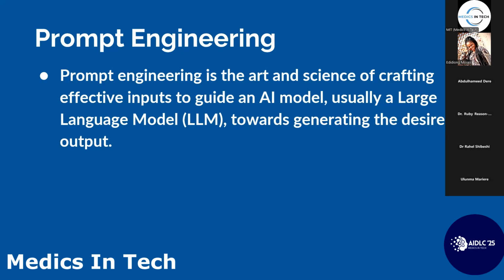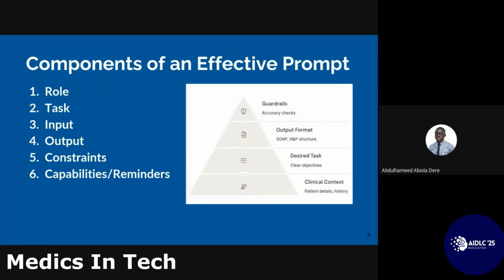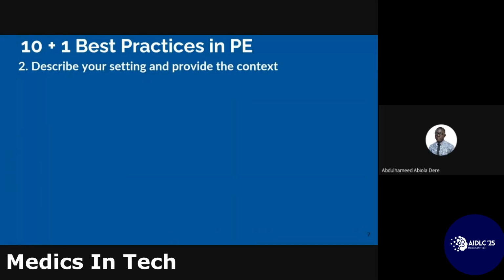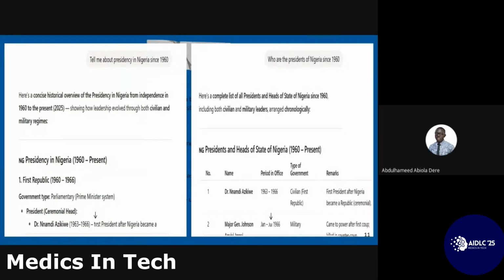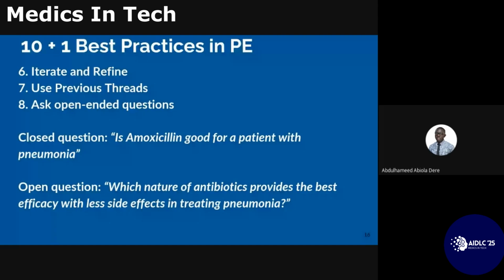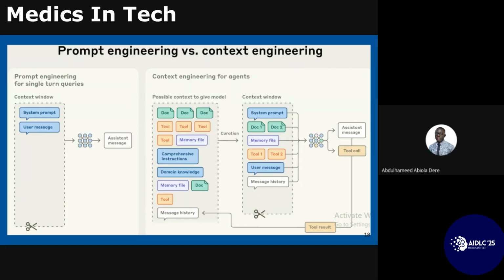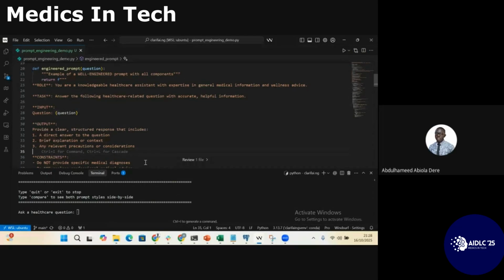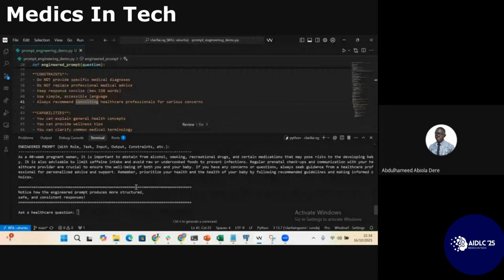Prompt Engineering in Healthcare: A Practical Guide for Clinicians & Engineers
Are you a healthcare professional curious about leveraging AI or an engineer looking to build impactful solutions in the medical space? In this insightful session, Abdulhameed Dere, a medical doctor and AI product engineer, demystifies the art and science of prompt engineering for healthcare.

Discover how to move beyond simple questions and craft effective, precise prompts that unlock the full potential of Large Language Models (LLMs) like ChatGPT for clinical and research applications. Abdul Hamid explains that prompt engineering is an accessible skill for everyone, not just developers, and is crucial for getting reliable and structured outputs from AI tools.

💡 In this video, you will learn:

What is Prompt Engineering?: Understand the definition as the art and science of crafting effective inputs to guide an AI model to a desired output.

Why It's Critical in Healthcare: Learn why this skill is essential for the two main groups in the health-tech space: engineers applying their skills to healthcare and healthcare professionals leveraging AI tools.

The Components of a Powerful Prompt: A breakdown of the key elements, including assigning a "role" to the AI, defining the specific "task," providing clear context, and structuring the desired output format.

Best Practices in Action: See practical examples of how to make your prompts more specific, provide necessary clinical context (while avoiding personal information), and define the output structure to get consistent and useful results.

Prompt vs. Context Engineering: A brief look into the differences between crafting the prompt itself and providing the right background data for the AI model.